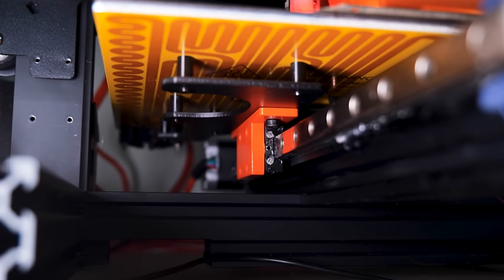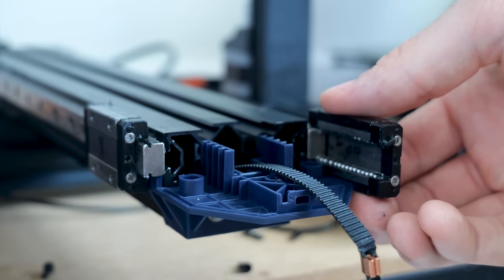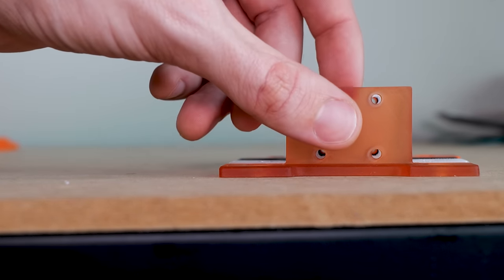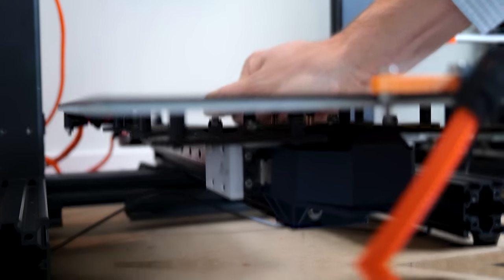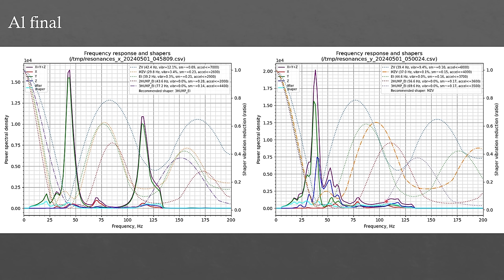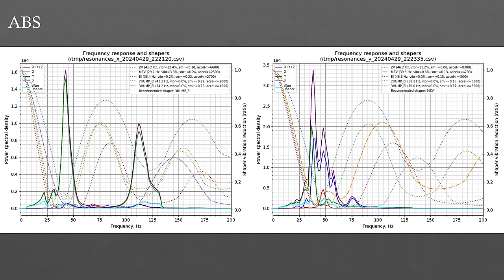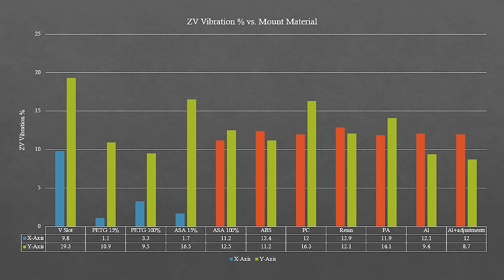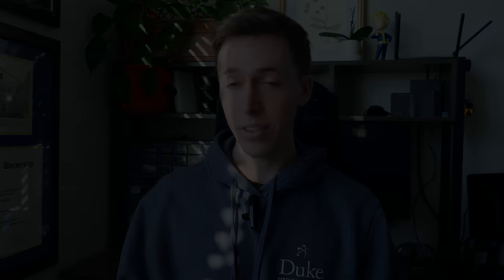Upgrading to Linear Rails a Waste of Money? - An Evidence Based Answer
Hey hey, I’m back after a few months of busy times. Today, we are looking at an often asked question in the world of hobbyist 3D printing. Are linear rails a worthwhile upgrade? There never seemed to be a clear majority when I looking this up, so, I decided I’d figure it out for myself. I hope you enjoy!

Thanks again to PCBWay for their help on this project!

Noise App - Decibel Meter

ReliaBot MGN12H Linear Rails
Super Lube Grease
Syringe Kit

~My Tools~
Electric Screwdriver

~Chapters~
00:00 Intro
00:25 Overview of Experiments
02:32 Prepping the Linear Rails
03:57 Disassembly
04:18 My Nuts Don't Fit
05:17 Installing the Linear Rails
05:38 How do I mount the bed?
07:23 Thanks PCBWay!
08:02 The Mounts!
09:26 The Mount Results
18:10 Results: Print Quality
19:46 Results: Resonance
20:44 Results: Speed & Acceleration
22:59 Results: Noise
24:33 Results: Maintenance
25:22 Discussion